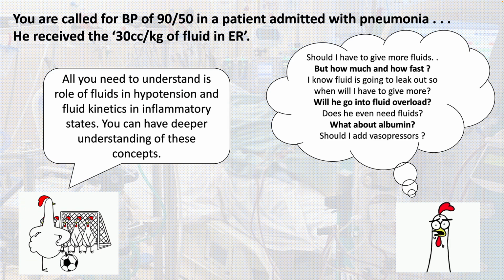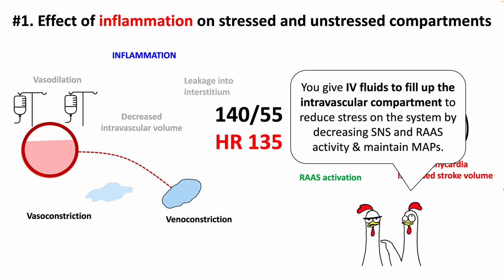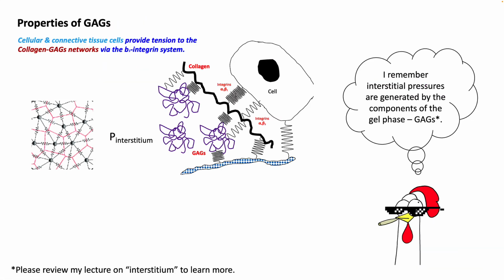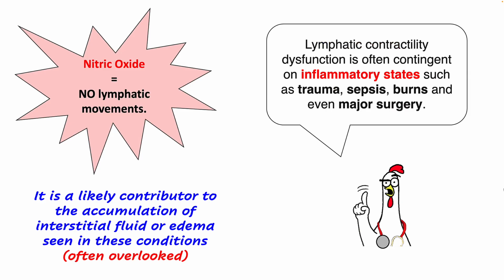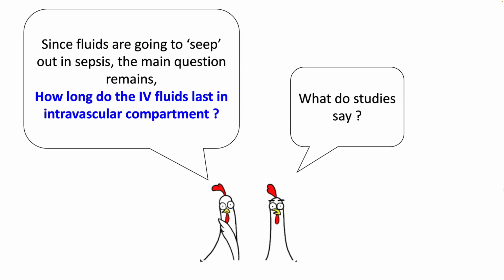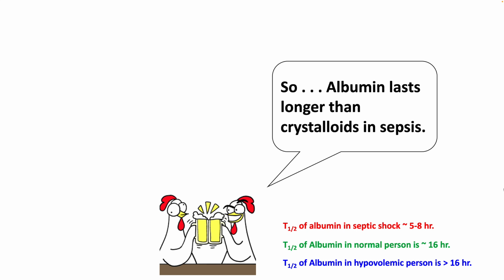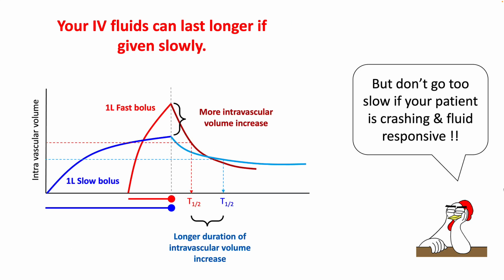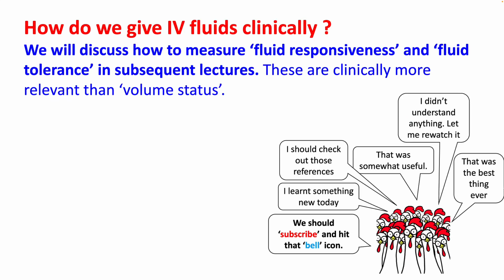Septic Shock - Physiology of fluid resuscitation.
Septic shock changes how fluid is distributed in the body. Understanding these changes will help you personalize fluid resuscitation in your patients. We will also look at some common misconception that are present when treating these form of shock.

references:
1. The half-life of infusion fluids An educational review. Robert G. Hahn and Gordon Lyons. Eur J Anaesthesiol 2016; 33:475–482.
2. Bohlen HG, Gasheva OY, Zawieja DC. Nitric oxide formation by lymphatic bulb and valves is a major regulatory component of lymphatic pumping. Am J Physiol Heart Circ Physiol. 2011 Nov;301(5):H1897-906.
3. Dull, R.O., Hahn, R.G. The glycocalyx as a permeability barrier: basic science and clinical evidence. Crit Care 26, 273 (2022).
4. Monnet, X., Lai, C. & Teboul, JL. How I personalize fluid therapy in septic shock?. Crit Care 27, 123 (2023).
6. Role of the interstitium during septic shock: a key to the understanding of fluid dynamics? J Intensive Care. 2023 Oct 10;11(1):44.
7. Efficient pulmonary lymphatic drainage is necessary for inflammation resolution in ARDS. Jhang et al. JCI Insight. 2024;9(1):e173440.
8. Maiden MJ, Otto S, Brealey JK, et al. Structure and function of the kidney in septic shock. a prospective controlled experimental study. Am J Respir Crit Care Med. 2016;194:692–700
9. Gomez H, Ince C, De Backer D, Pickkers P, Payen D, Hotchkiss J, Kellum JA. A unified theory of sepsis-induced acute kidney injury: inflammation, microcirculatory dysfunction, bioenergetics, and the tubular cell adaptation to injury. Shock. 2014 Jan;41(1):3-11.
10. Peerapornratana S, Manrique-Caballero CL, Gómez H, Kellum JA. Acute kidney injury from sepsis: current concepts, epidemiology, pathophysiology, prevention and treatment. Kidney Int. 2019 Nov;96(5):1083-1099.
11. Principles of fluid management and stewardship in septic shock: it is time to consider the four D’s and the four phases of fluid therapy. Malbrain et al. Ann. Intensive Care (2018) 8:66